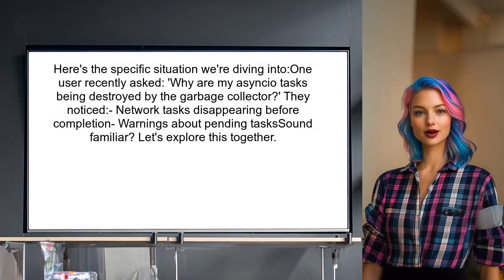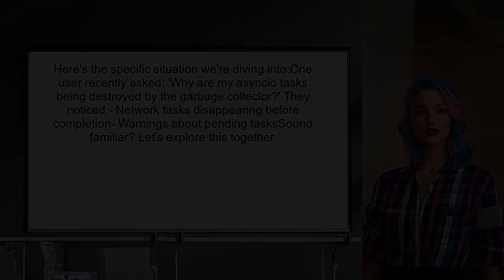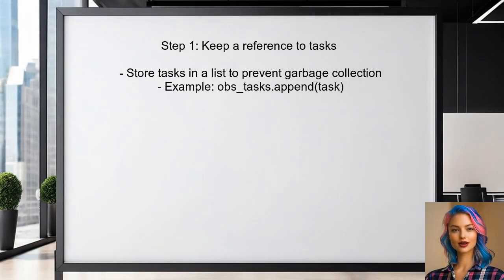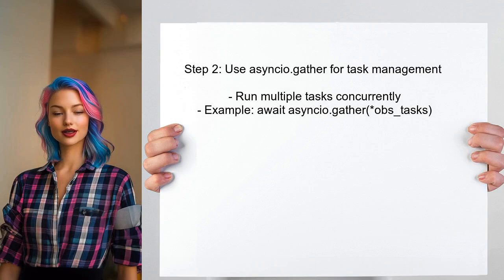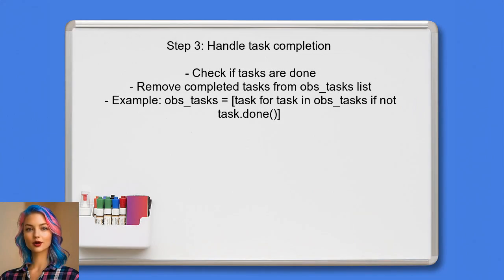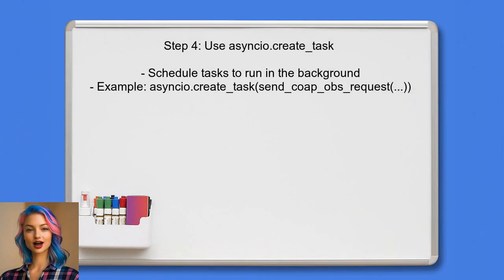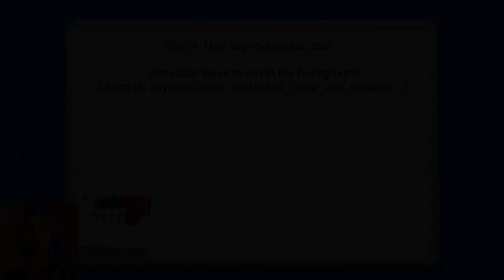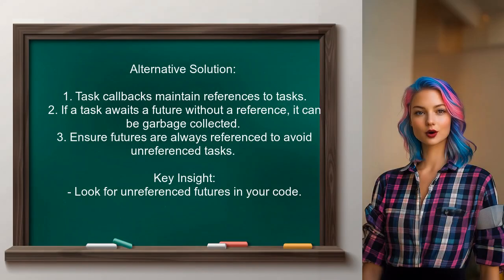Understanding Python asyncio: Are Unreferenced Tasks Destroyed by Garbage Collector?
In this video, we delve into the intricacies of Python's asyncio library, focusing on a crucial question: Are unreferenced tasks destroyed by the garbage collector? As asynchronous programming becomes increasingly popular for handling concurrent operations, understanding how Python manages memory and task lifecycle is essential. Join us as we explore the behavior of unreferenced asyncio tasks and clarify the role of the garbage collector in this context.

Today's Topic: Understanding Python asyncio: Are Unreferenced Tasks Destroyed by Garbage Collector?

Related to